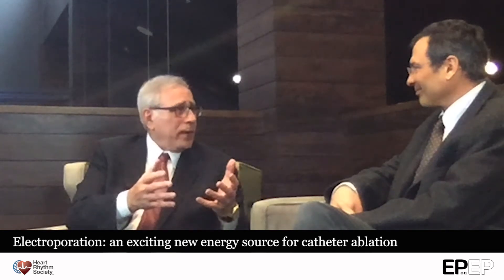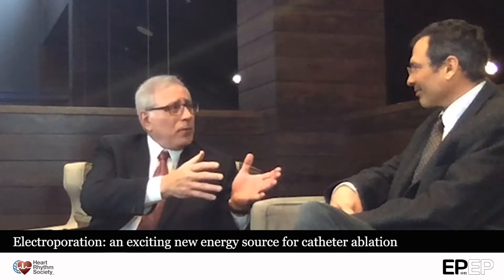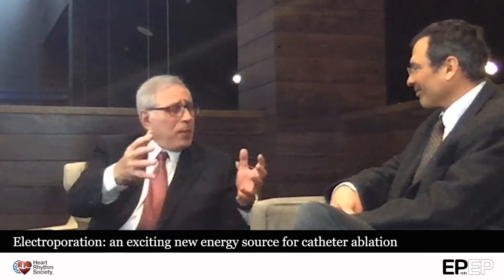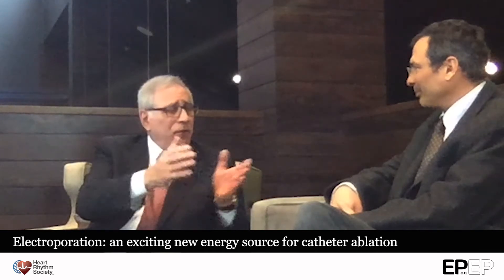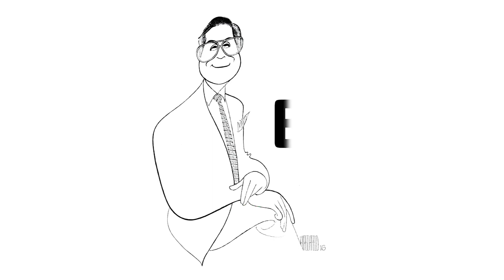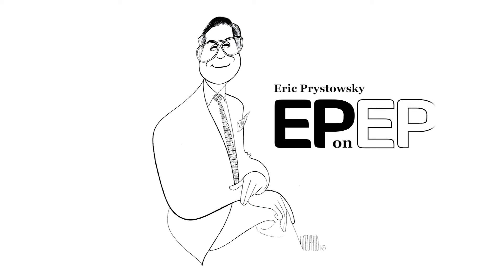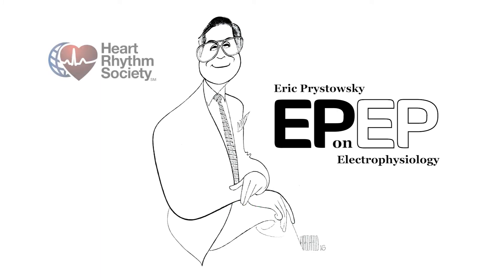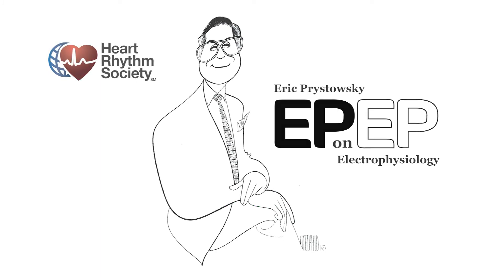EP on EP Episode 8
Eric N. Prystowsky, MD sits down to chat with Pierre Jais, MD on the topic of Electroporation: an exciting new energy source for catheter ablation.